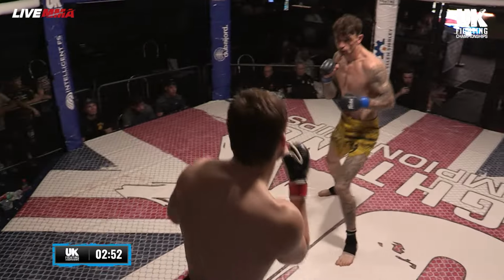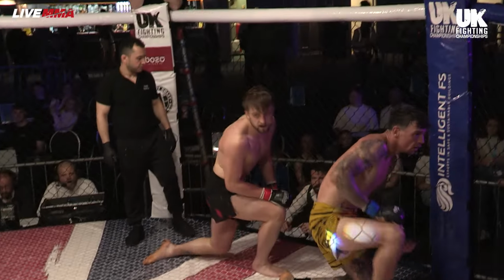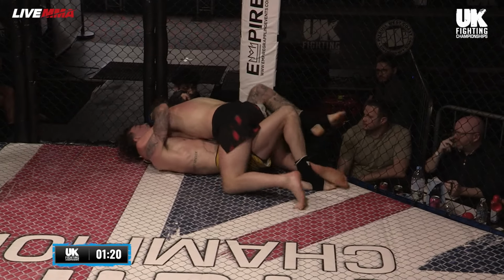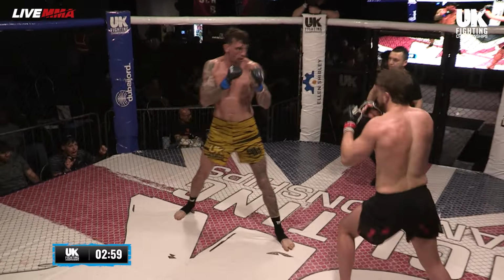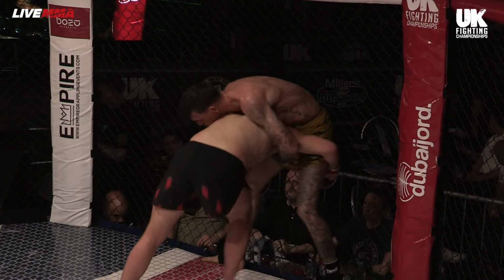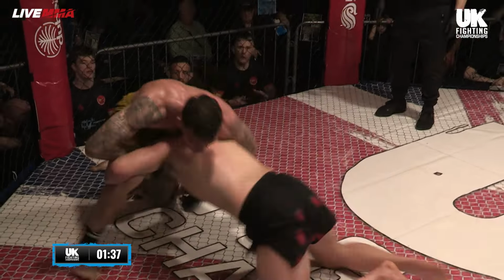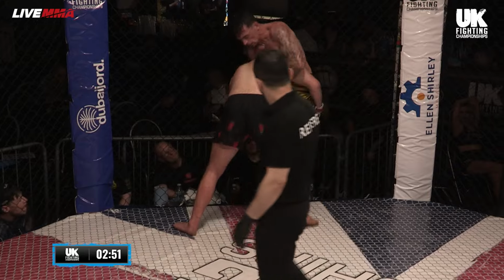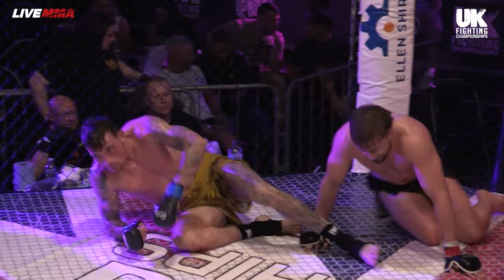Kieran Edwards vs Jordan Rutherford - UKFC 30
Kieran Edwards (IPC Wrexham) vs Jordan Rutherford (Aspire)

Amateur Welterweight Title Bout

UKFC 30

Riva Showbar Preston